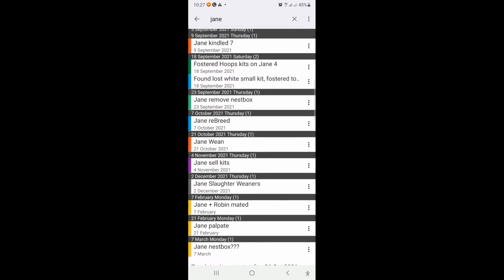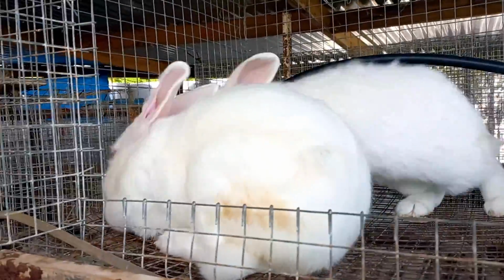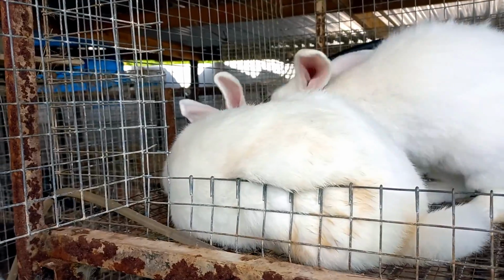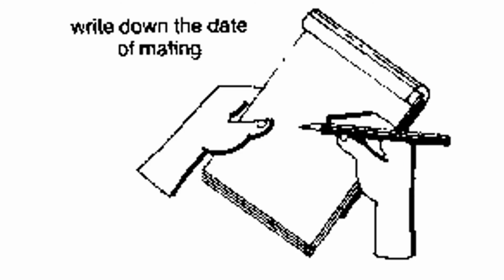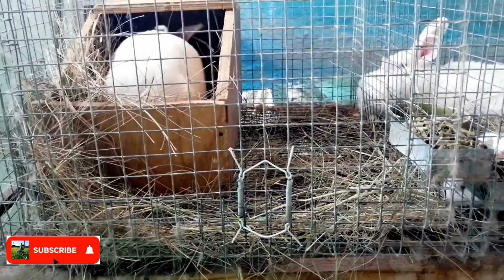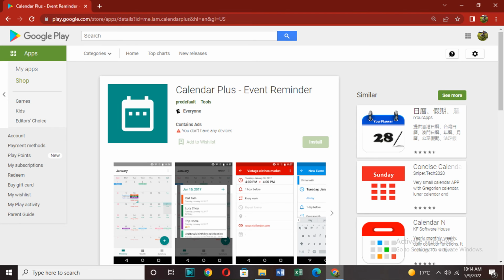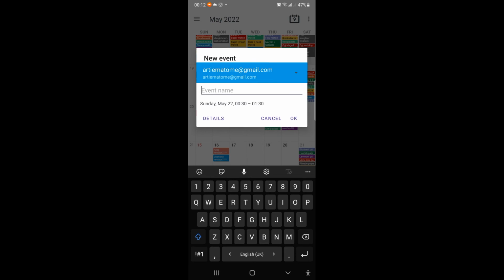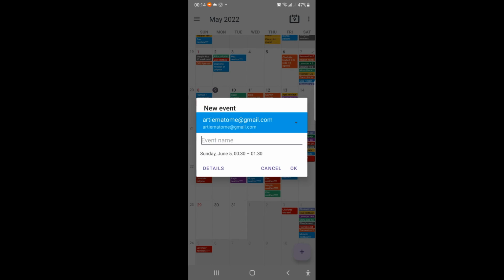HOW TO BREED RABBITS | MATING & RECORD KEEPING – CUNICULTURE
HOW TO BREED RABBITS|MATING|RECORDS
When I started rabbit breeding, there wasn't enough information about rabbits around me. its now my intention to assist to bridge that gap through experience sharing.
In this video we are covering all aspects of rabbit breeding from mating to kindling. This video will give you an insight of all you need to know to have your rabbits to mate properly and produce kits.

Mail:
Gaborone Station,
Botswana